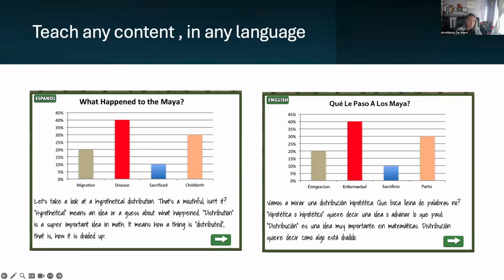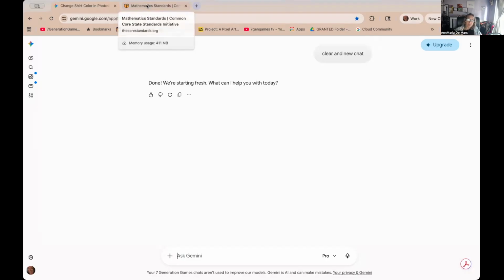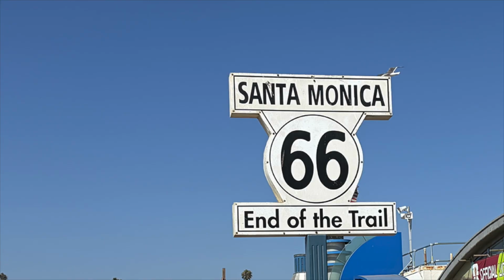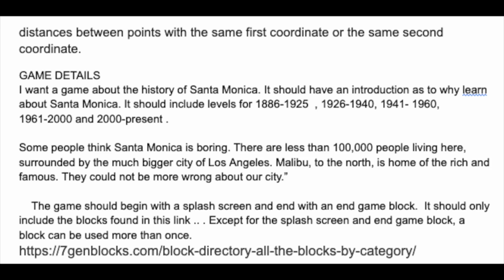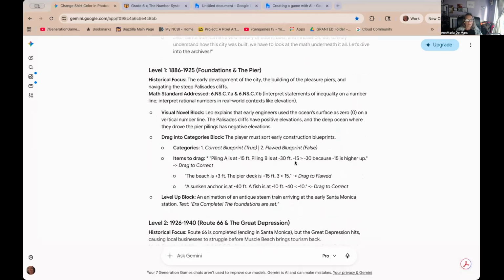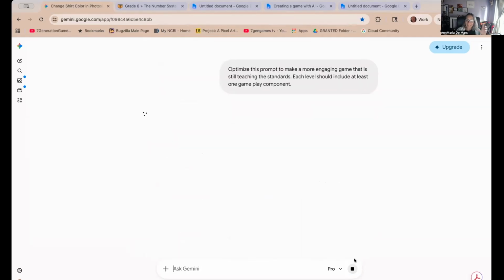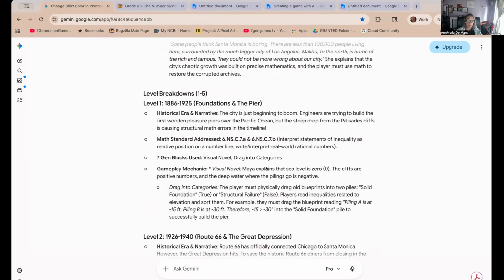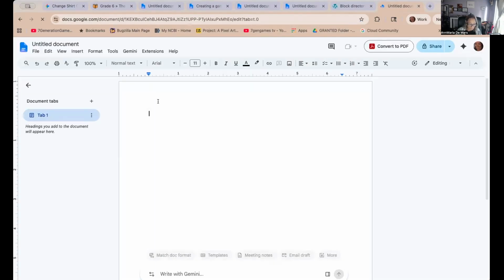Your first game design using AI - in 13 minutes or less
You can make a game design document in less than 5 minutes with AI, maybe even in a minute, but taking that extra eight minutes or so will pay off with a much better game, and it is easy. Start with what you want to teach. It can be anything research security practices, or, in my case, sixth-grade math. Add in any details you want to include. Take the results of your first prompt and then have your AI optimize it, adding anything you want to change about the initial result. Now use that prompt. You may end up adding one more round if it still isn't to your liking. After three trials, I generally have a game design document I can start working from. - Want to learn how to MAKE games without coding - check out our webinars on June 9th and July 15th